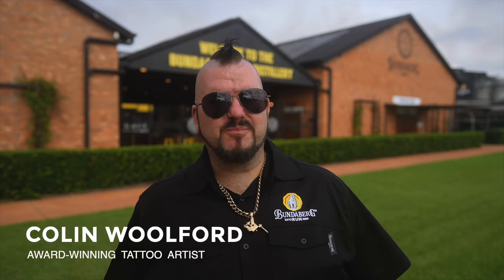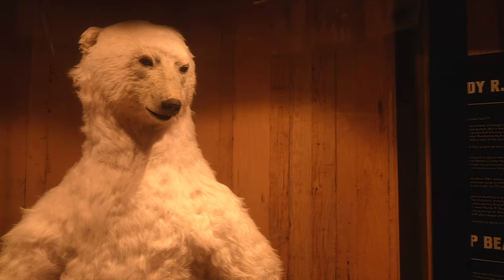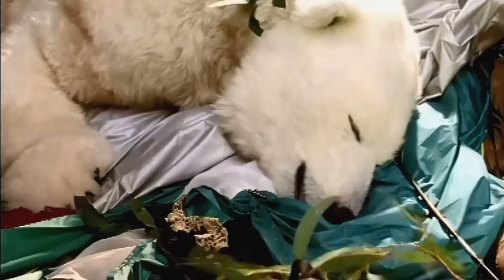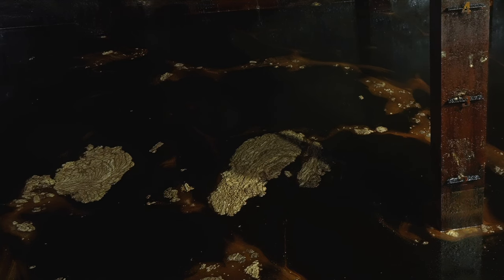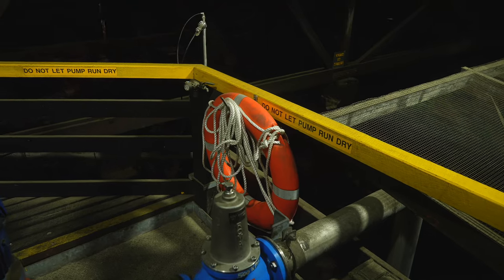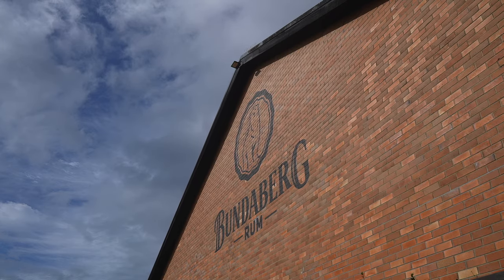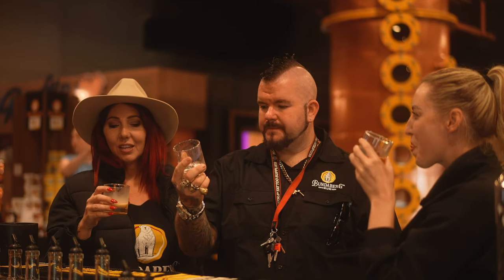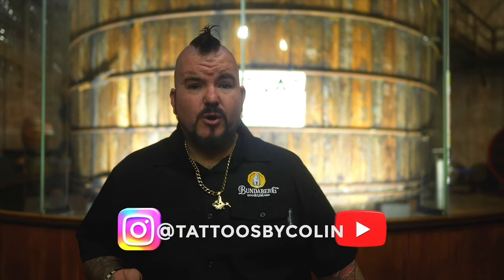Drinking The WORLD'S BEST RUM - Meeting Australia's Iconic Polar Bear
Join us as we visit the award-winning Bundaberg Rum Distillery in Queensland and meet Australia's iconic polar bear. This behind-the-scenes tour will take you through the process of making the world's best rum and where it all started. Don't miss out on this unique and unforgettable experience.